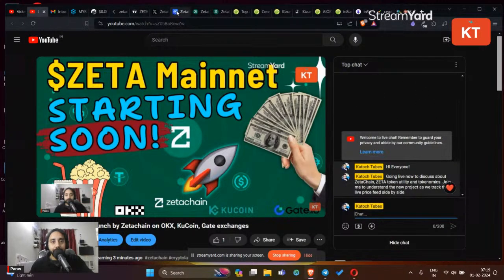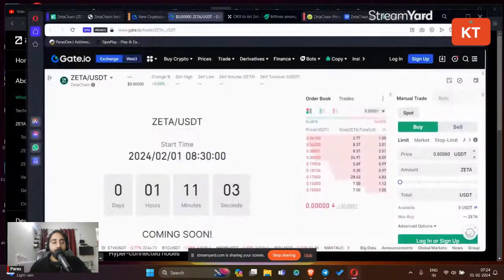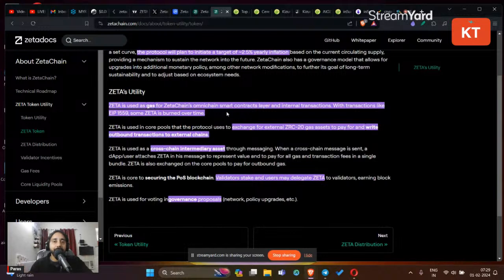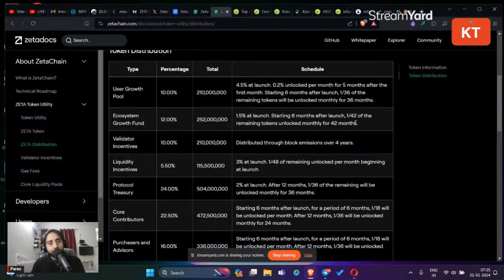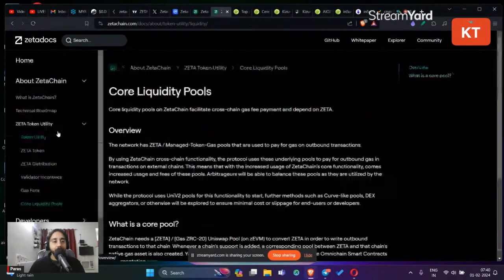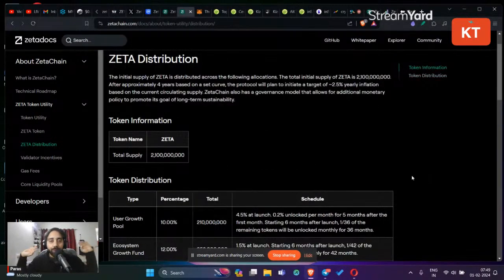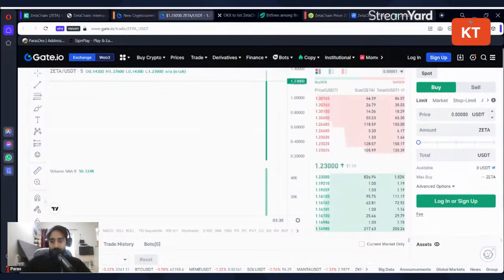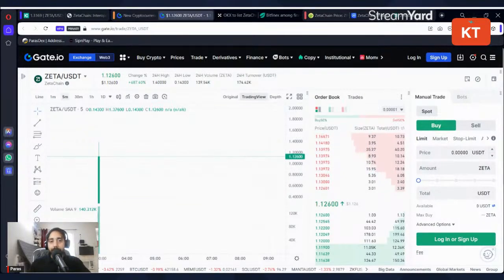ZETA crypto launch by Zetachain on OKX, KuCoin, Gate & more!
ZETA crypto by Zetachain is the most awaited layer1 of 2024. Can ZETA crypto rule the crypto ecosystem with its interoperable feature? Let's find out today at launch.

Time Stamps:
00:00 Introduction
04:00 About ZetaChain
09:30 ZETA exchange listings
12:00 ZETA token utility
18:00 ZETA tokenomics
20:00 Best time to buy ZETA
25:50 Claim ZETA Airdrop
28:00 ZETA fundraising
36:00 ZETA crypto price tracking

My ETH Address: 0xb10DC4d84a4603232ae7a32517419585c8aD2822